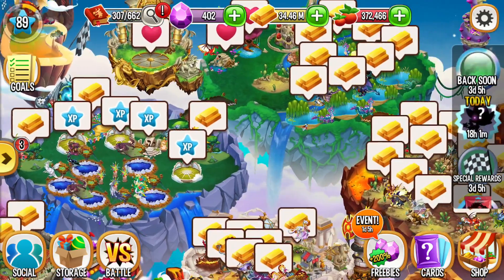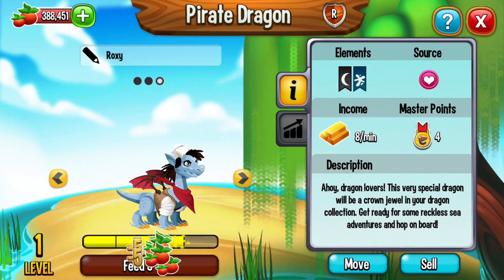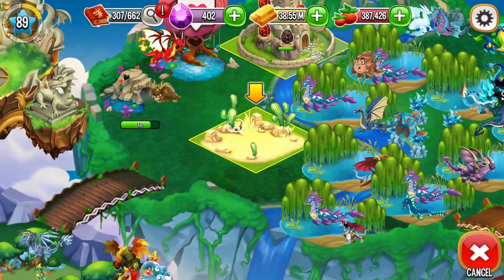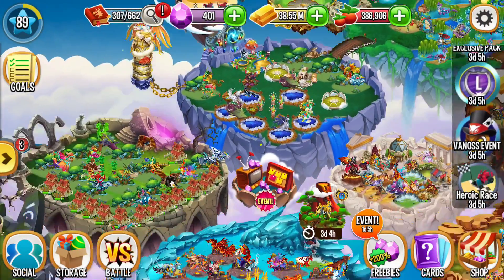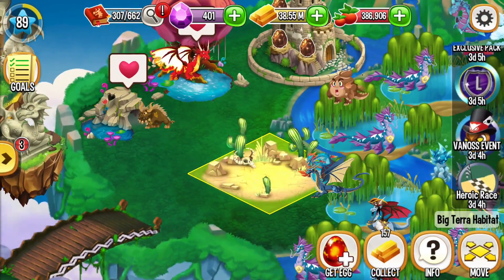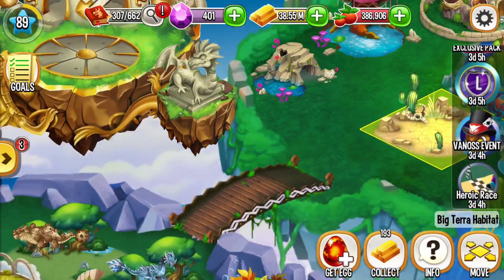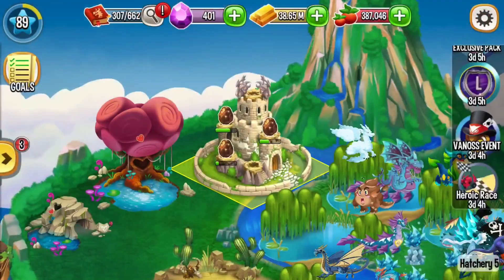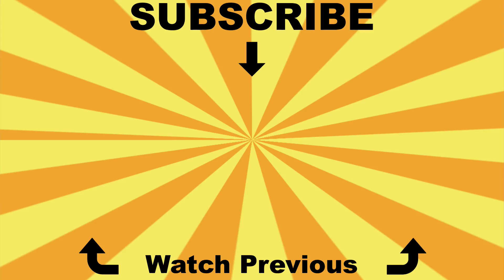Dragon City Gameplay | Trying to Reach LAP 11 Node 4 (High Amuka Dragon Heroic Race Event)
to see Breeding Tutorial on How to Breed All Basic Dragons, How to Breed Rare Dragons, and How To Breed Legendary Dragons (Legacy, Wind, Crystal, Nirobi, Mirror, Droconos, Abyss, Mirage, Millenium, Forge, etc.).